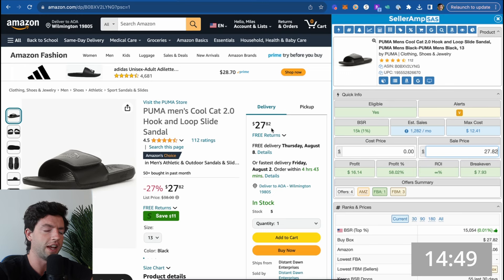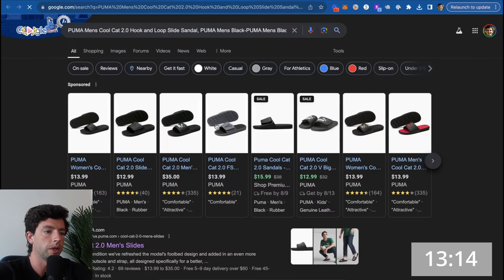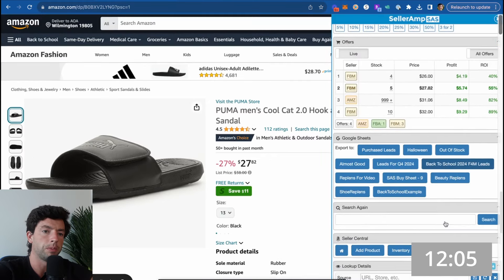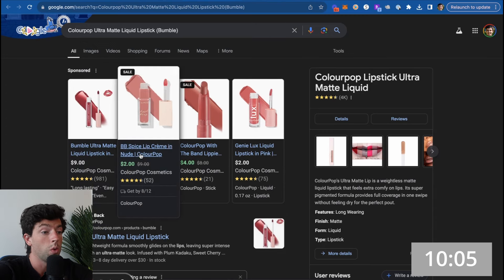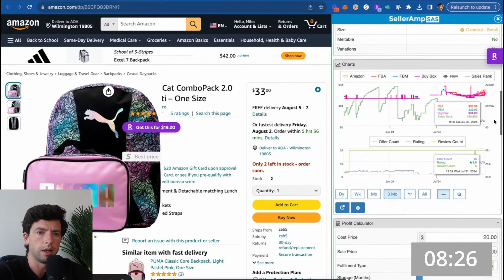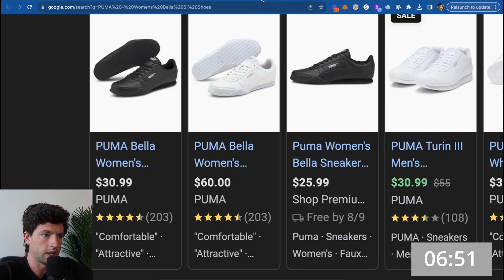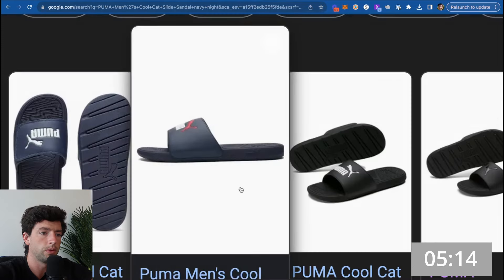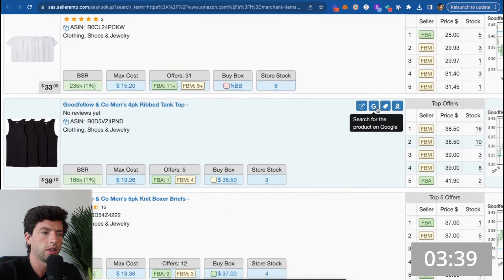How Many Profitable Products Can I Source In 15 Minutes? (OA Challenge)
How Many Profitable Products Can I Source In 15 Minutes? (OA Challenge). How To Sell On Amazon For Beginners.

In this video, Flips4Miles shows you how to find winning products to sell on Amazon using SellerAmp SAS as fast as possible. If you want to find lots of products to sell on Amazon, this video is for you.